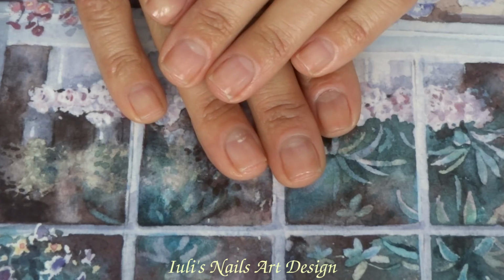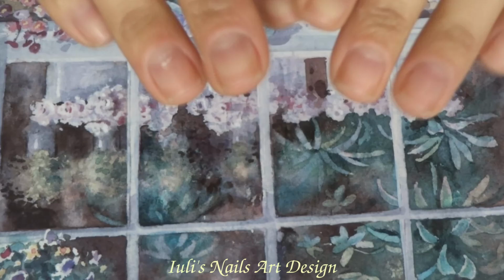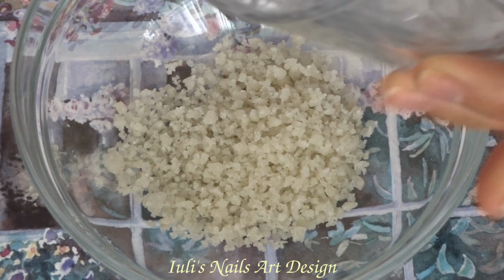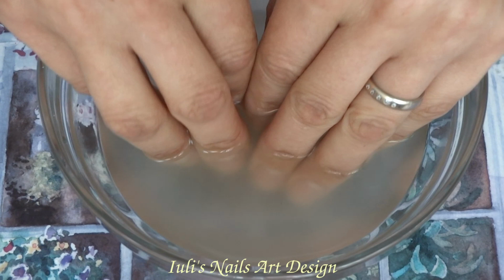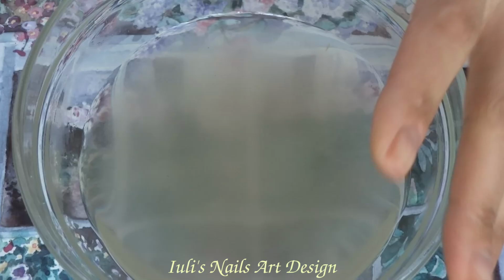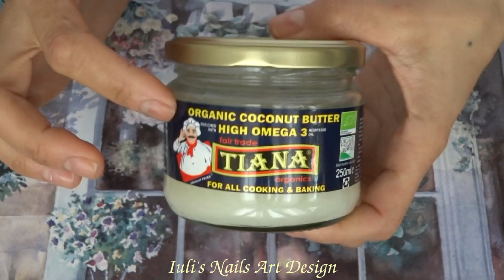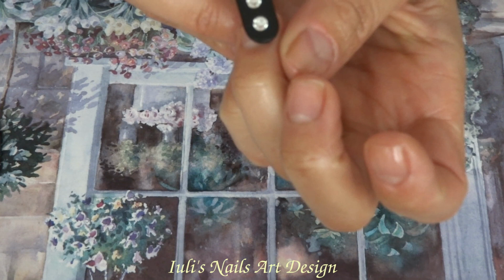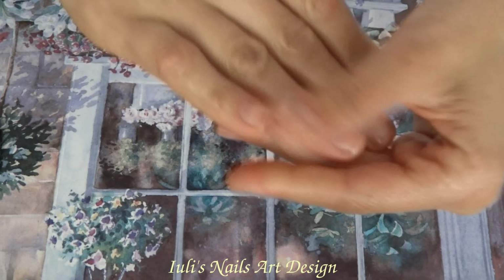How to Weak nails Nail Care - easy start to grow long nails naturally - Tips and Tricks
In today's video I have all the steps,tips and tricks that I follow to grow my fragile nails when I want to have them long,healthy and strong.
In the past when I was a child I use to bite my nails:( maybe one day I will make a video "story of my nails" :)
So are simple steps but efficients,home treatments nothing expensive.No chemicals.
Works for strengthening,anti yellowing ,brittle nails,weak nails.

First let's see the sea salt benefits:

• Salt provides sodium, which is necessary for life.
• It helps with muscle contraction and expansion, nerve stimulation, the proper functioning of the adrenals, and other biological processes, as well.
• Salt also provides chloride, which helps produce acids necessary to digest protein and enzymes for carbohydrate digestion, and is necessary for proper brain functioning and growth.
• Salt contains magnesium, which is important for producing enzymes, nerve transmission, bone formation, forming tooth enamel, and resistance to heart disease, and it also contains many other trace minerals. Babies and children are in special need of salt for their developing brains.

Why sea salt?!

Table salt is highly refined.
• It goes through a process that removes the magnesium and trace minerals.
• In order to keep the salt dried out, various additives are included, such as aluminum compounds.
• The natural iodine is also destroyed during the refining process, so it is usually added back in the form of potassium iodide.
• Dextrose is added as a stabilizer, which affects the color, and so a bleaching agent is used to finish it off.

So if you want to find more please do your own research!

2weeks treatment= 2 tbsp sea salt + 100 ml water + 1 bowl
10/15 min daily,after 2 weeks I carry on with the treatment but just 2 time/week.
Very important always hydrate the nails after the treatment.

Tips and tricks that works for me!

1- Relax,smile a lot and enjoy life,not stress that your nails don't grow,all the nails grow,so grow faster and others,mine are fragile and weak,but I give them " a little help" to grow long:)
2 - Drink plenty of water,it may sound cliché but it is true,WE ARE WHAT WE THINK,EAT AND DRINK.
3 - Eat plenty of fruits and vegetables.Started with day 3 I added a layer of base coat daily for  five days.
4 - Push back the cuticle,when are soft,stop trim and cut them,cut just the hanging dead skin.
5 - Wash hands and brush the nails during the day.
6 - Do not push to hard when you clean under the nails and don't overdo it.
7 - File straight away if you have a chipped nail.
8 - Wear protective gloves when you do house cleaning,wash dishes or gardening.
9 - Remove all the layers( base coat) and massage each nail with lemon/lime,do not keep it longer then 2 min on your nails.
10 - Don't use your nails as tool.
11 - Exfoliate  your nails/hands 1 time/week.
12 - Use a very good base coat.
13 - Enjoy the new length of your nails.
14 - treat them as a jewelery.

Those are the tips that I follow to grow my nails and to take care of my hand/nails.
If you make a hobbit from that you will see big changes in the look of your nails/hands.

I love NATURE and it is my big inspiration for most all my designs.I LOVE  flowers,birds,lace details,jewelry nails,wedding nail art design,Summer nail art design,Spring nail art design,Winter time and those things that I love I paint on nails:)
My designs are feminine and romantic with a touch of edge some time:) all my design are done on natural nails/toes.
I have on my channel a section of nail art design where most of them have live tutorial with step by step and tips and tricks.
I have also a toes art  design section.Please have a look and find one that suit you!

I have a online shop please have a look and share the shop with your friends.